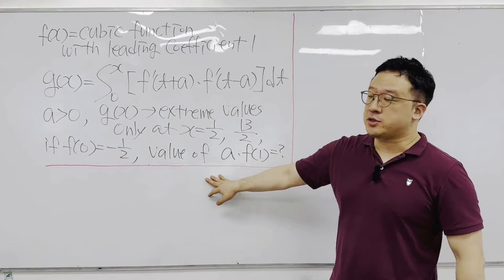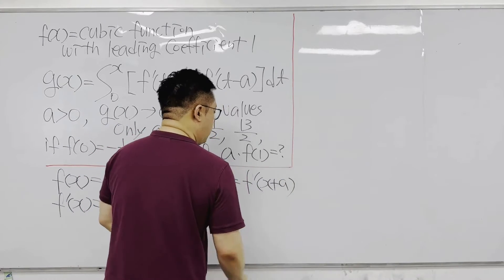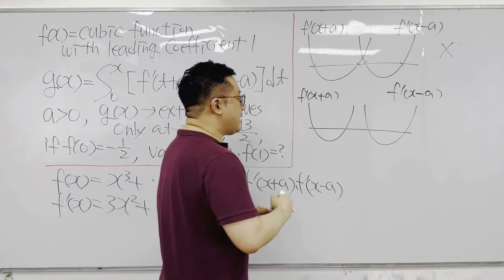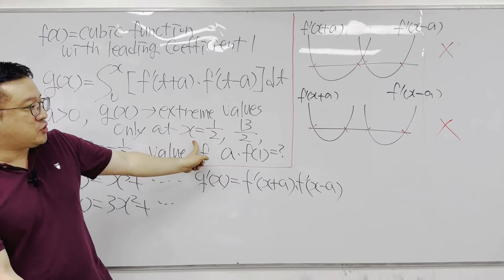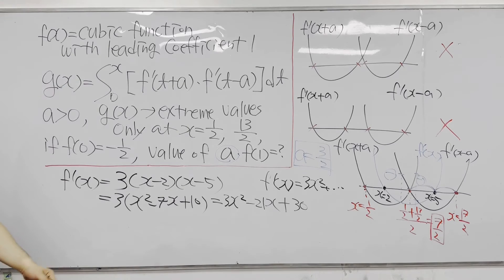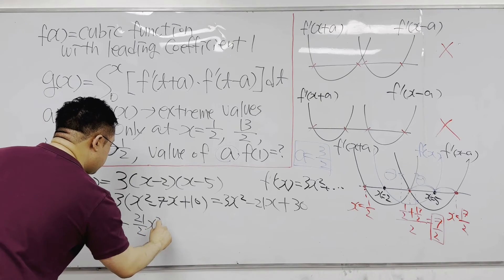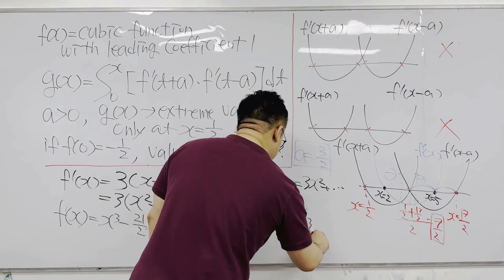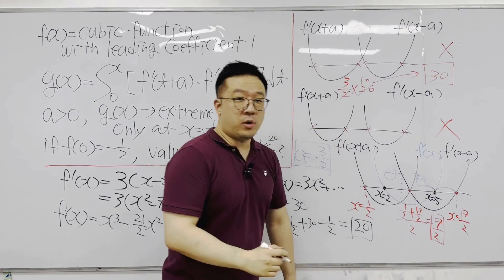A Killer Calculus Problem from Korean CSAT Math Exam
In this video, I am solving a very challenging calculus problem to tackle with important integrals and integration skills.